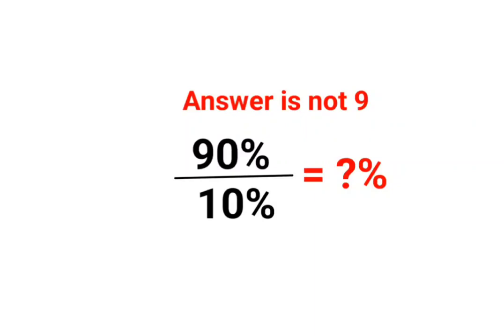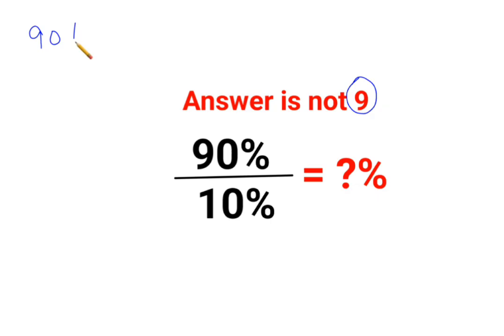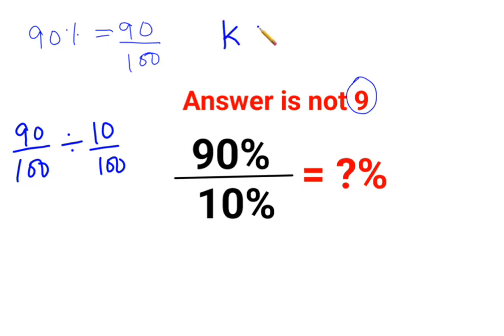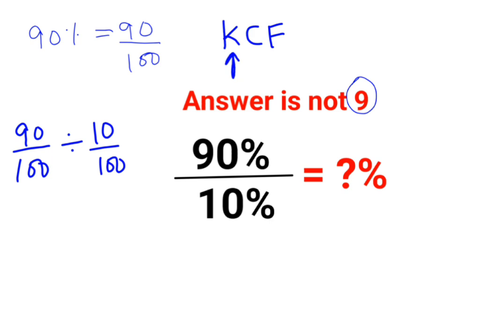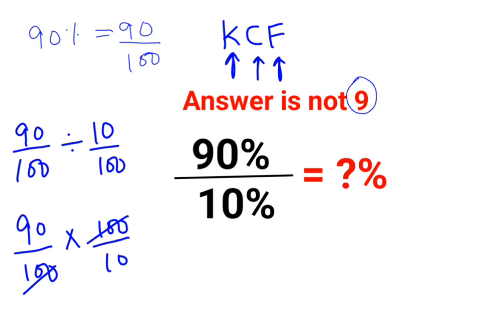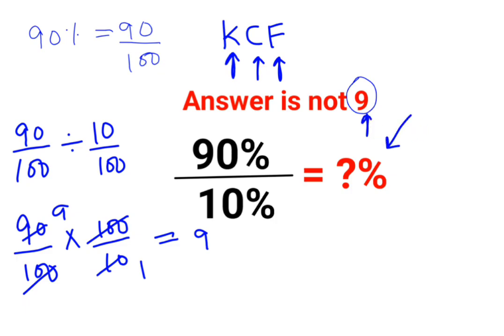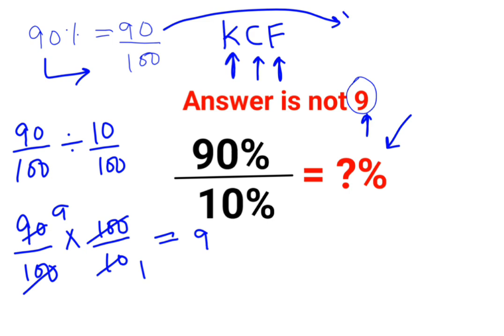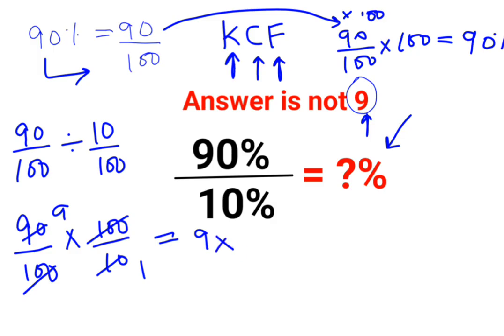90%÷10% = ?% The answer is not 9. Only for smart ones! American Math Olympiad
90%÷9% = ?% The answer is not 10. Only for smart ones! American Math Olympiad

factorial expressions
exponential factorial
0 factorial
5 factorial
9 factorial
1 factorial
7 factorial
2 factorial
n factorial
i factorial
factorial 7
factorial 6
factorial 9
10 factorial
52 factorial
-1 factorial
factorial hr
factorial 10
factorials e
factorial problem
factorial problems
52 factorial problem
multifactorial problem
left factorial
leetcode factorial
q-factorial
factorial results
n factorial probability
v-factor
x factorial
y=x factorial
y-factor
45 factorial answer
z-factor
z-factor formula
factorial 0.5
0 factorial is 1 proof
0 factorial is 1
0 factorial equals 1 proof
1 factorial
1 factorial equals
1 factorial 100
1 factorial 30
2 factorial calculator
2 factorial
2 factorial design of experiments
2 factorial equals
factorial 3
3 factorial answer
3 factorial factorial
3 factorial
3 factorial design
factorial 40
factorial 4
4 factorial
4 factorial combinations
4 factorial equals
4 factor fractional factorial design